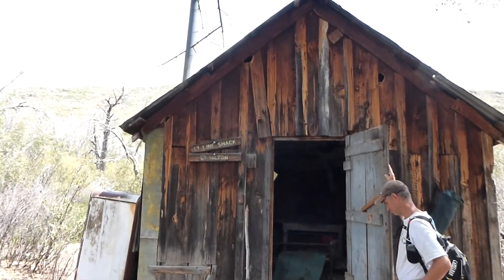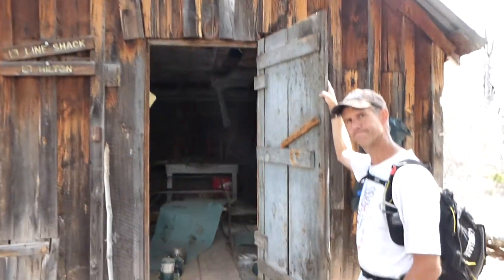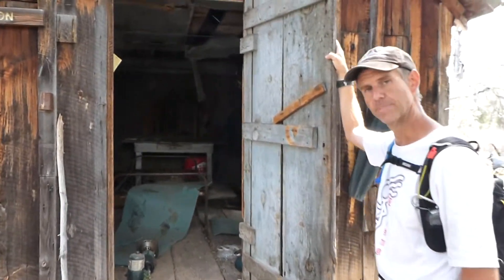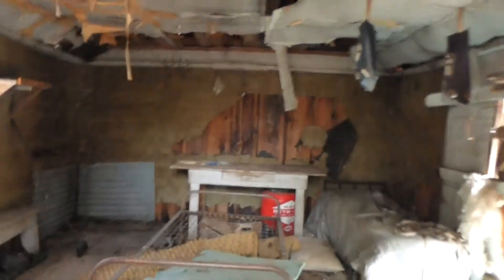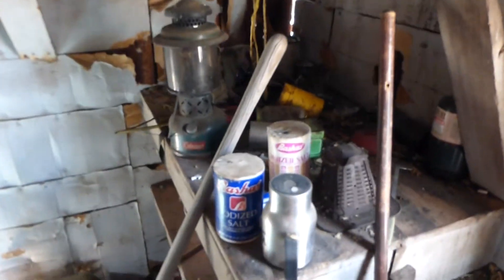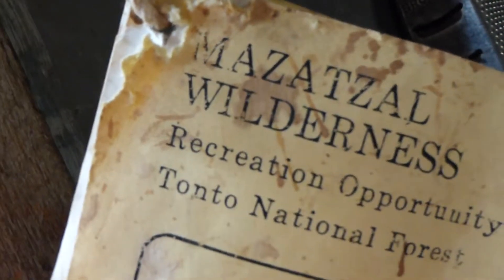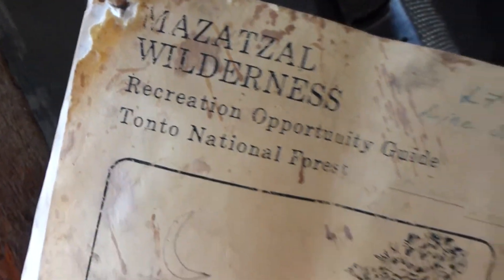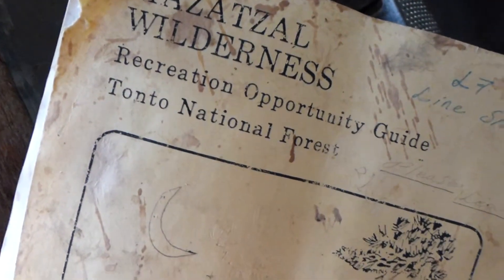Bull Trap Spring Cabin - Mazatals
Bull Trap Spring Cabin
aka LF Line Cabin
aka LF Hilton
aka LF Cabin